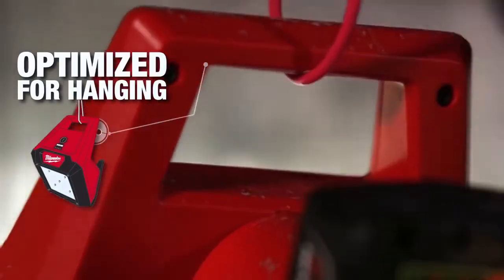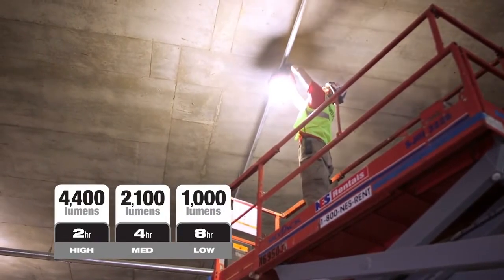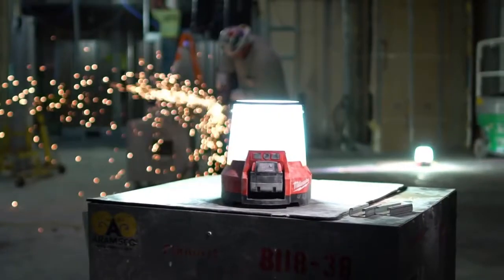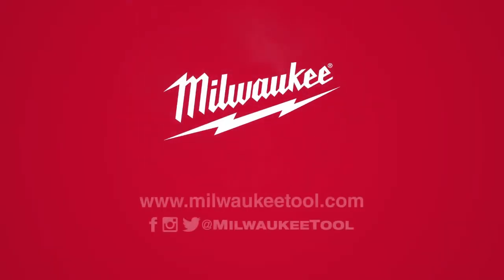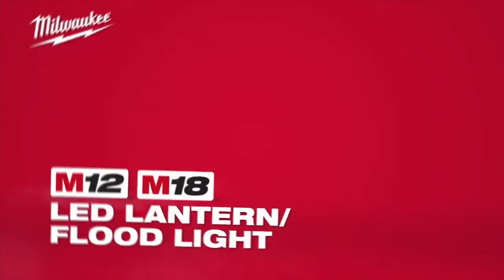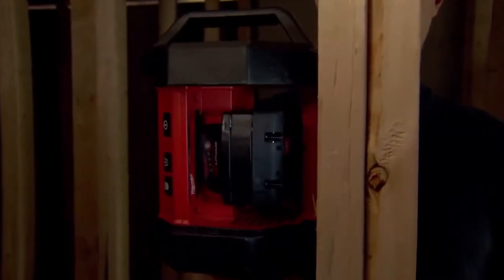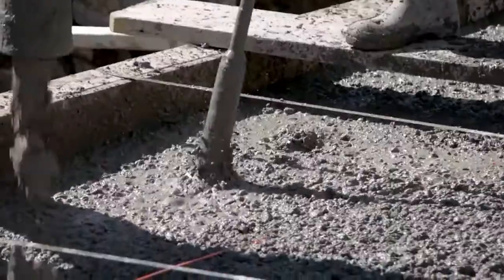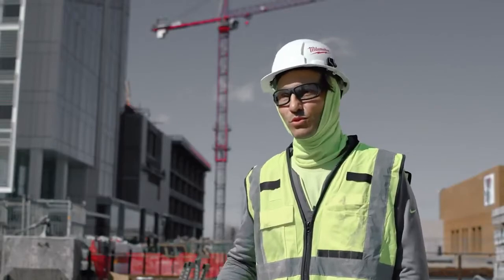Milwaukee M12 and M18 Powered Light Comparison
Milwaukee LED Lantern/Flood Lights features a 180º-360º adjustable beam design to allow users to select between area lighting and task lighting for maximum versatility.
Milwaukee’s M18 battery system boasts an unmatched compatibility with over 200 different tools. Nearly 20 of which are work lighting solutions that come in various sizes and output styles. So in this video, we compare a few of those options from smaller personal lights to high powered solutions for lighting an entire job site so you can make an informed decision about which solution works best for your situation.